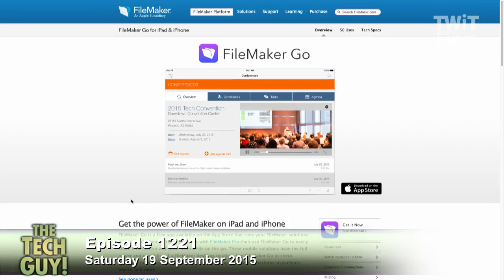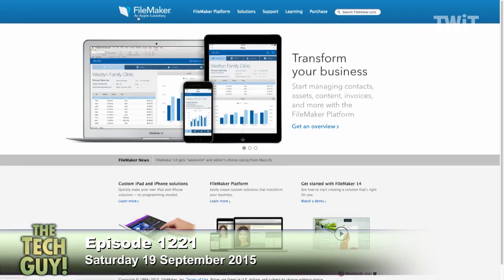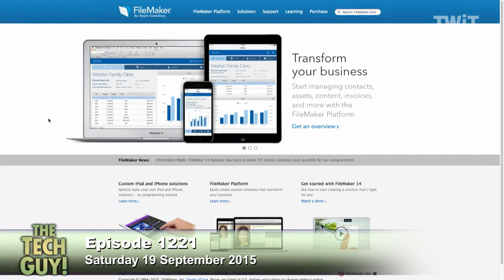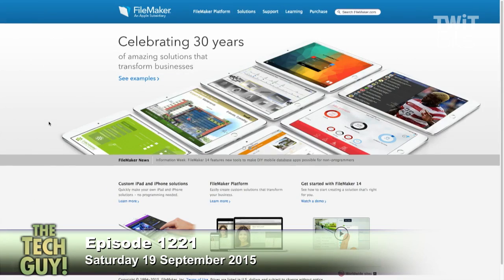Custom Forms on the iPad: The Tech Guy 1221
Paul is looking for a solution that will enable his co-workers in the field to fill out a custom form.